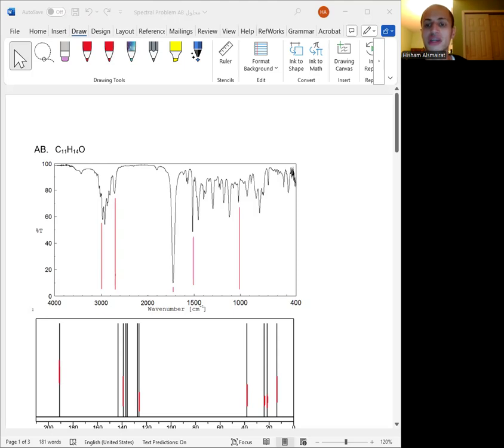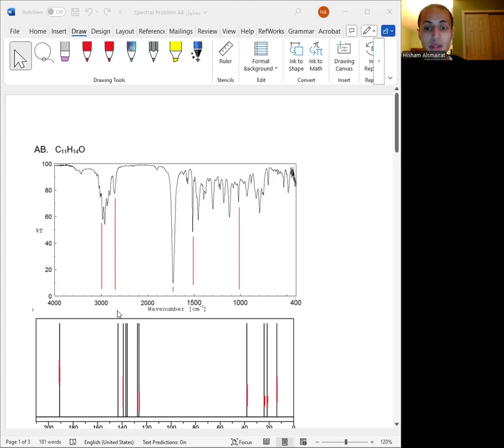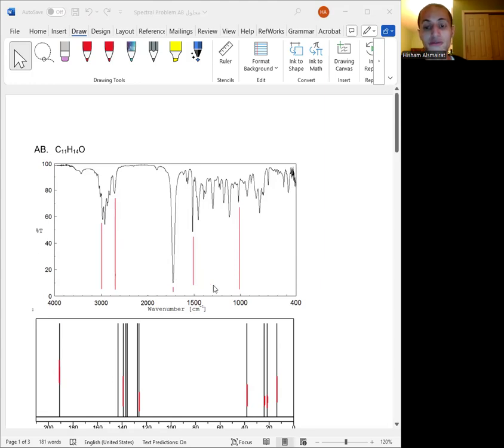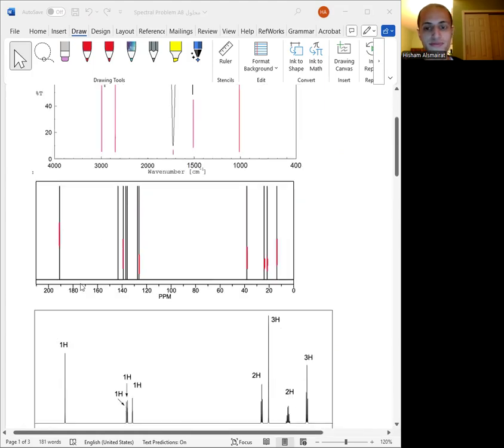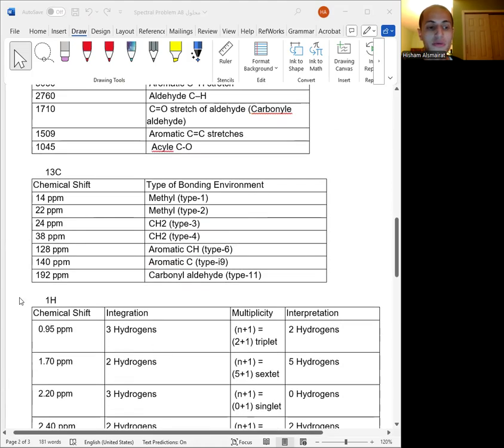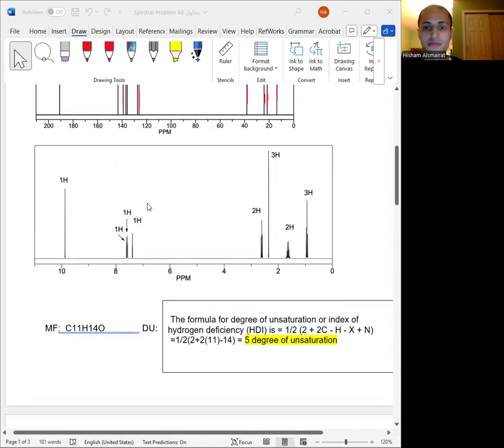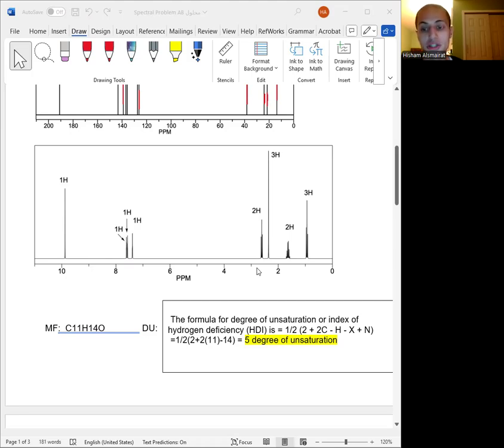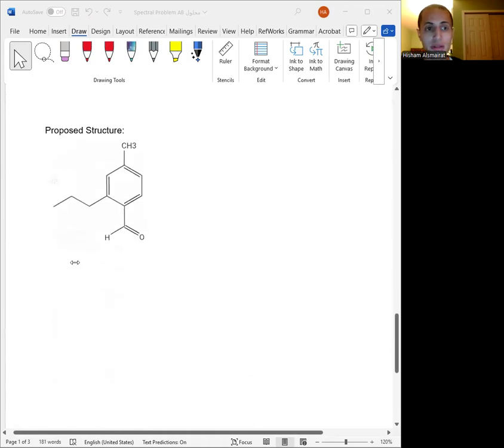Video Explanation of Structure Elucidation Problem-Solving Process